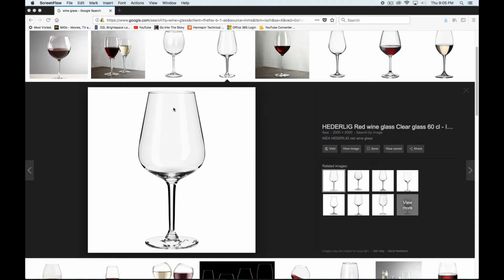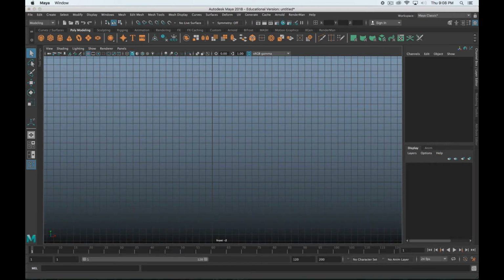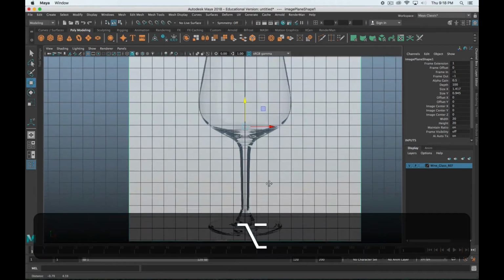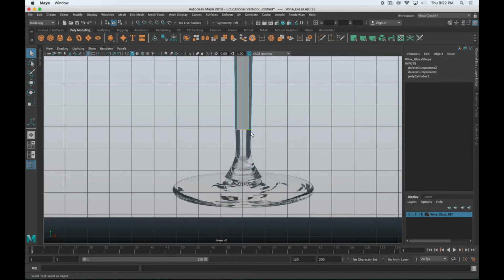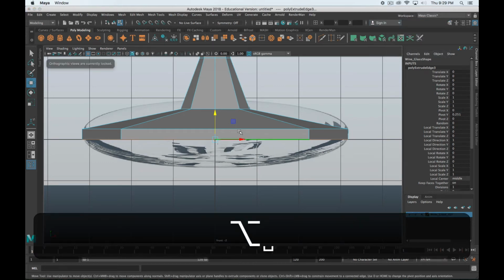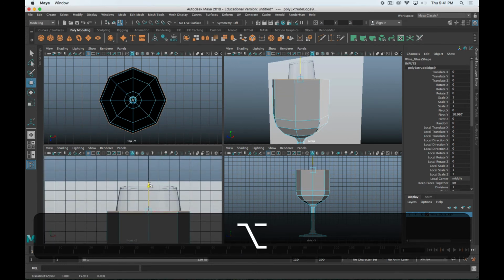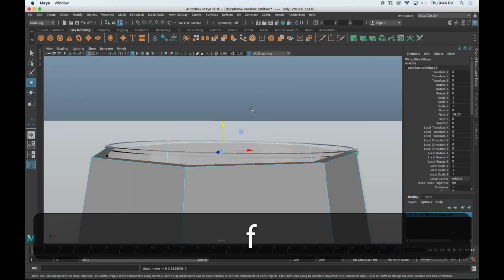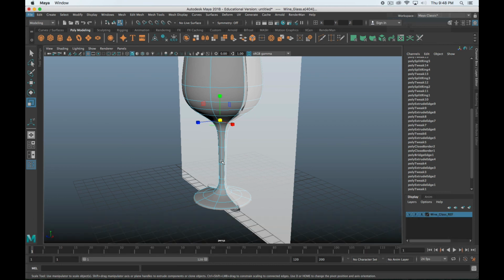3D Basics in Maya 2018 - Modelling a Wine Glass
Modelling a wine glass in Maya 2018.